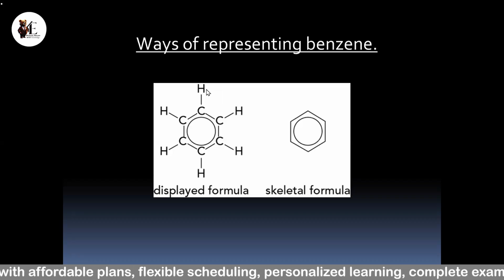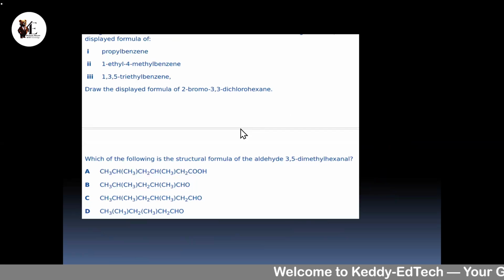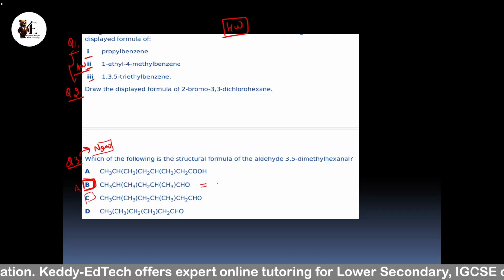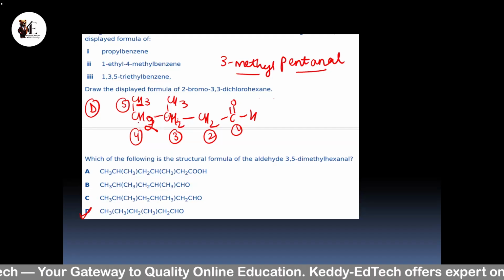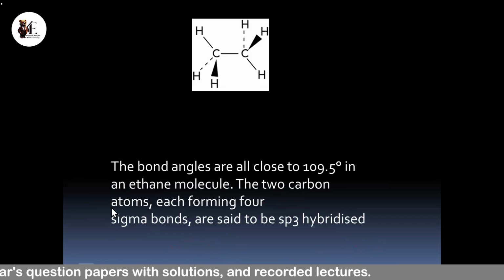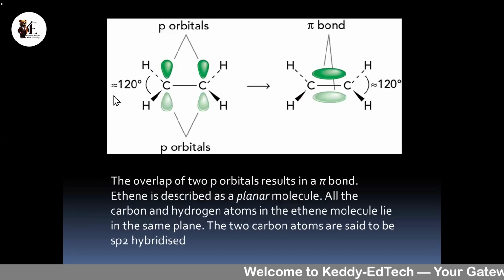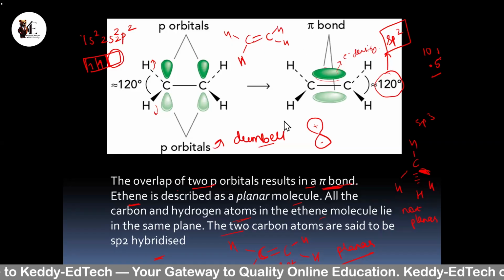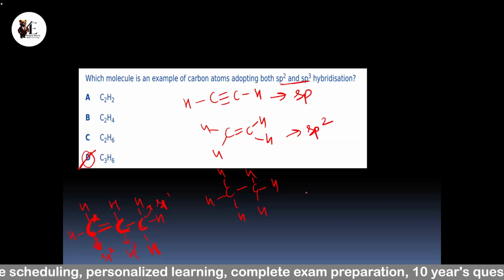ORGANIC CHEMISTRY | Keddy Edtech | Cambridge Online Tuition for Grade 6 to A-Level | Learn Smarter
In this video, we explain WAYS OF REPRESENTING BENZENE, SIGMA BOND in a simple, exam-focused way to help you score higher and understand concepts clearly.

Easy explanation of WAYS OF REPRESENTING BENZENE, SIGMA BOND